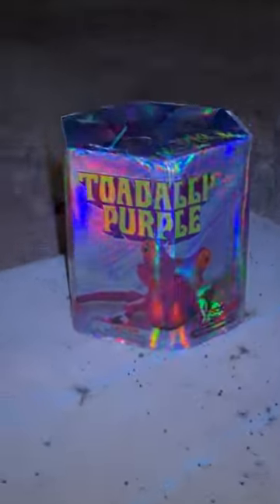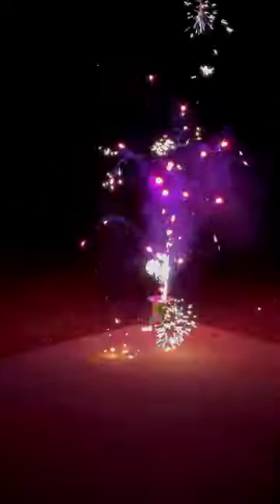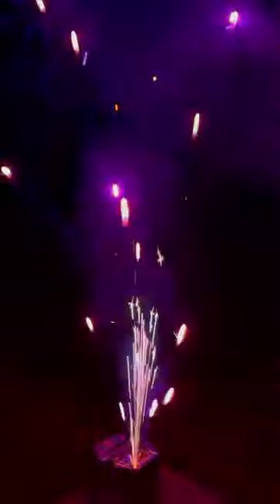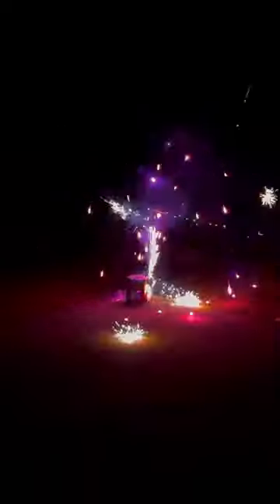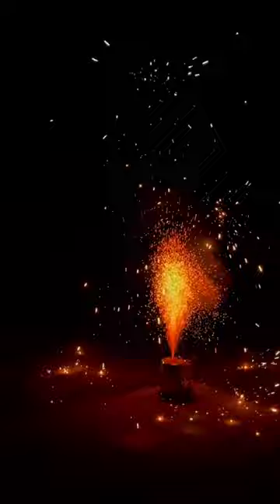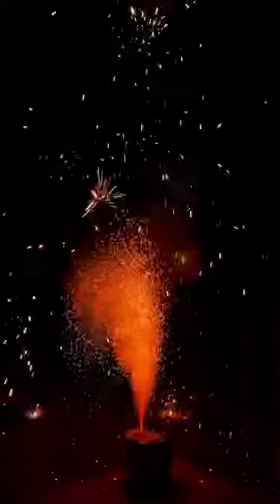TOADALLY PURPLE FIREWORK FOUNTAIN